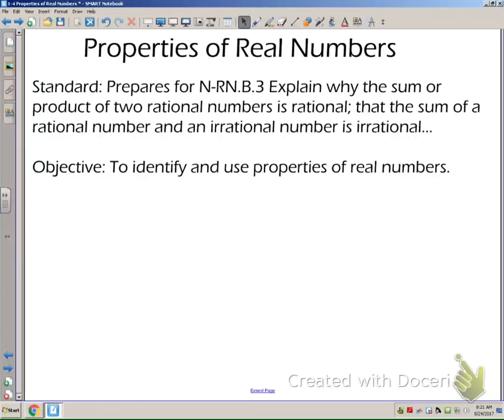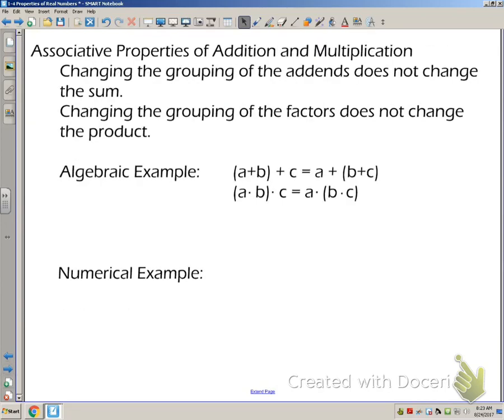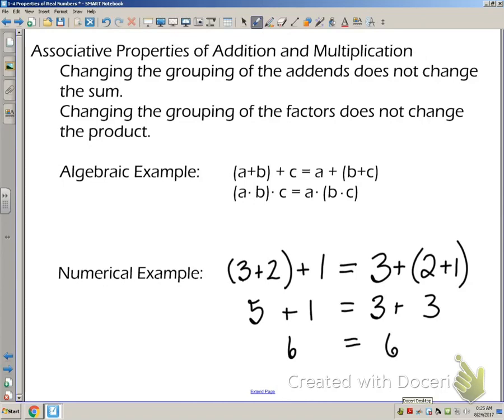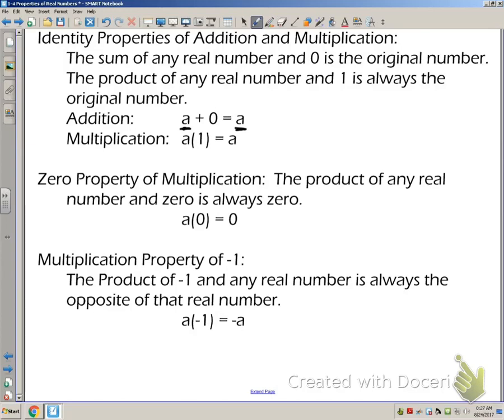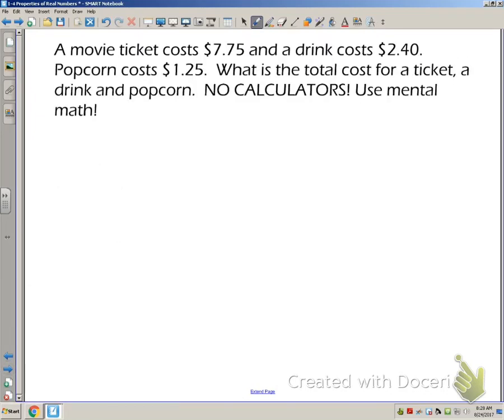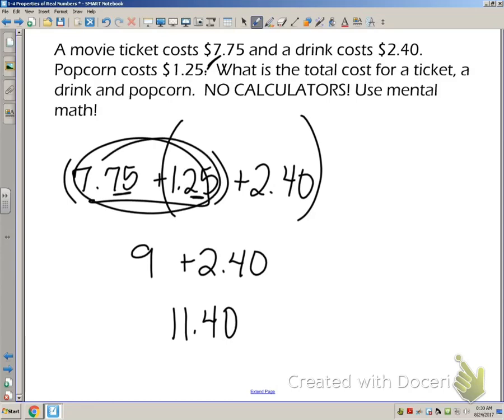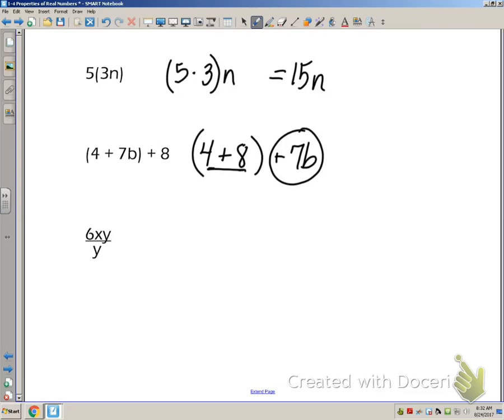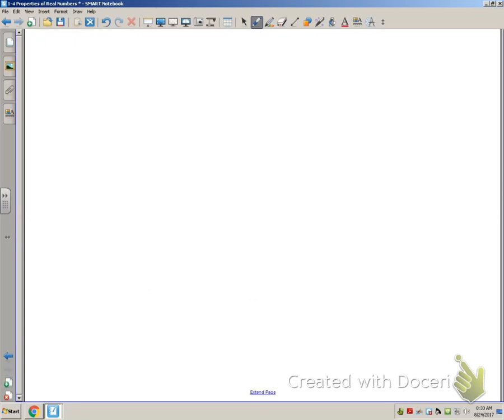1-4 properties of real numbers